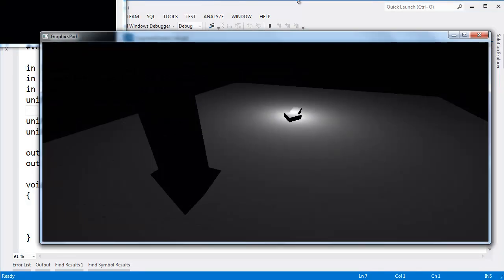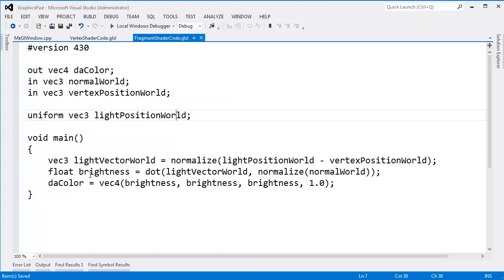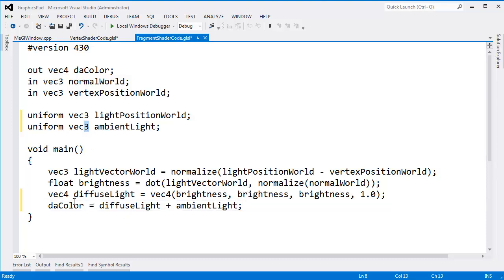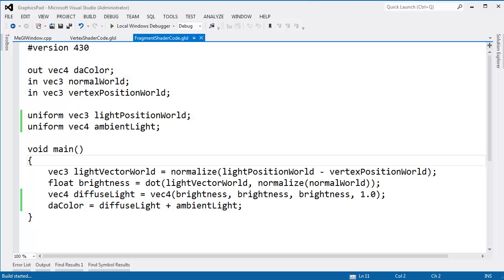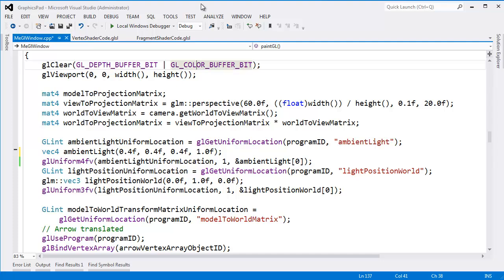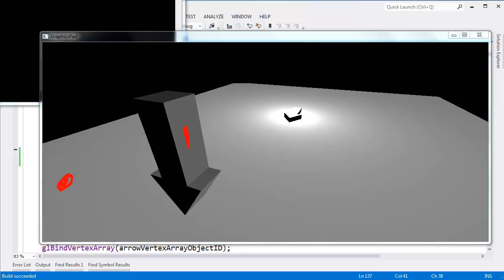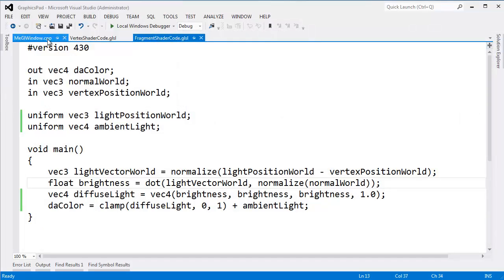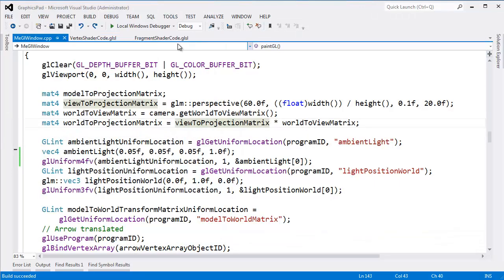GLSL Clamp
Shows using the GLSL clamp function to clamp our diffuse light values between 0 and 1 so that it does not take away from ambient light.